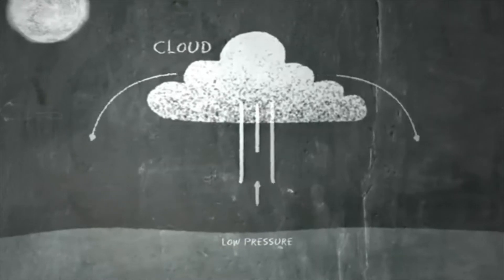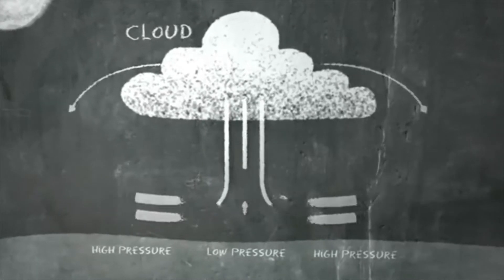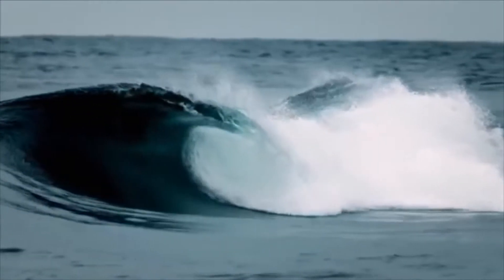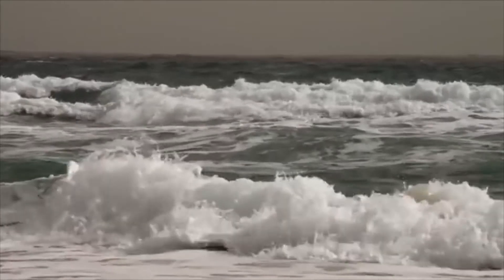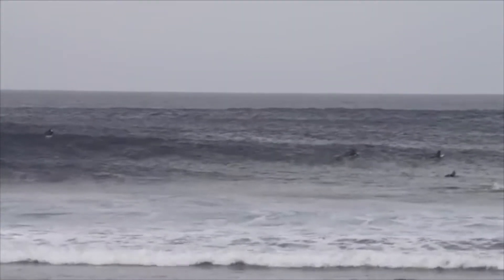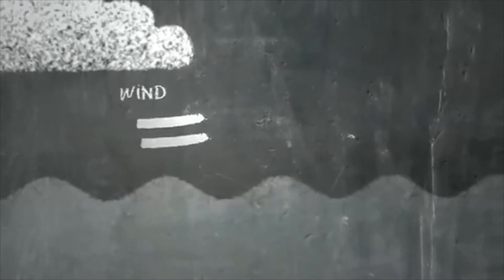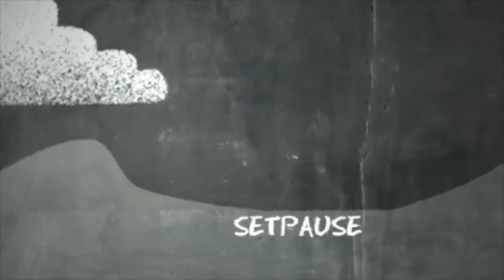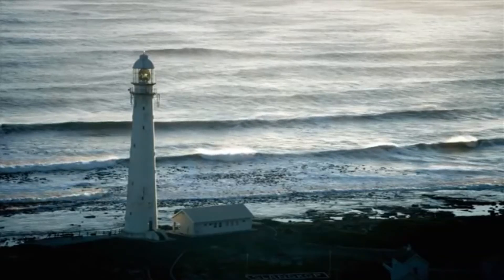UP2U Surf School Bali - Wave Generation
This video it explains how waves are generated by the wind.